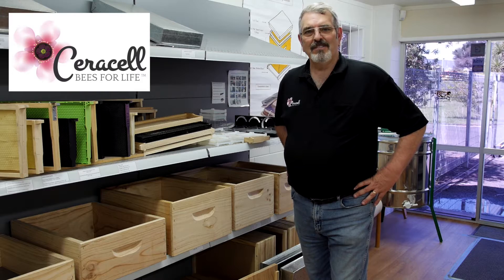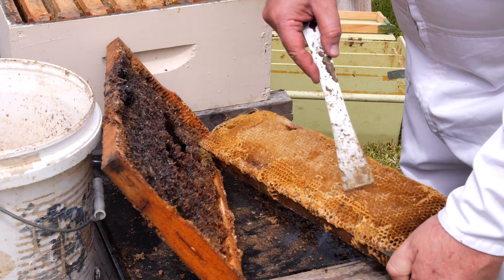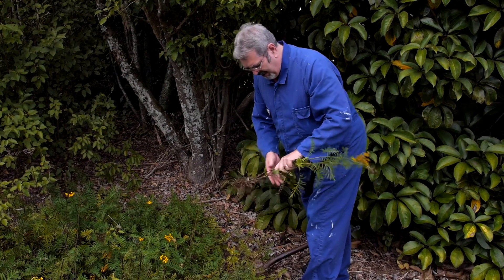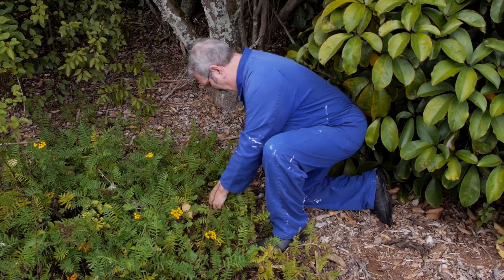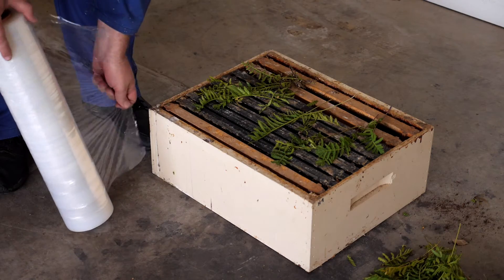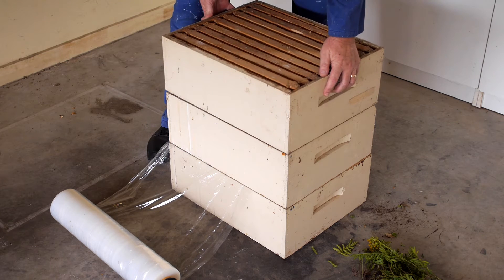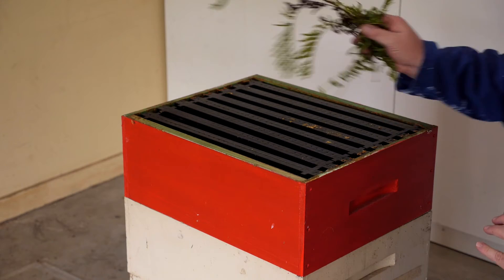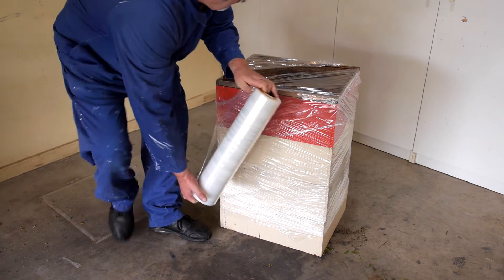Beekeeping Basics with Bruce Clow - Storing Boxes for the Winter.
Ceracell beekeeping knowledge and products. This episode; storing boxes for the winter.